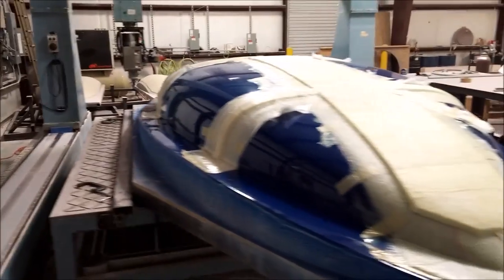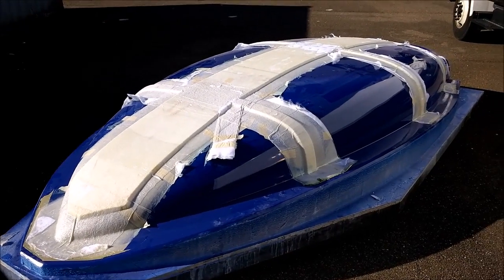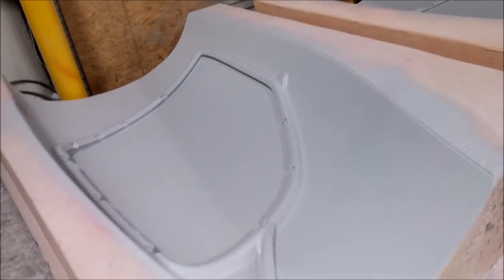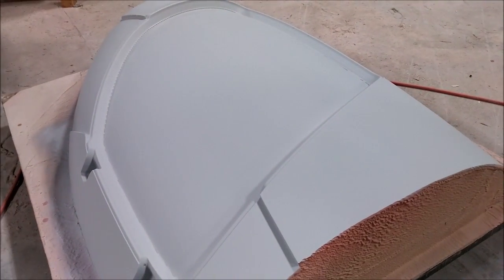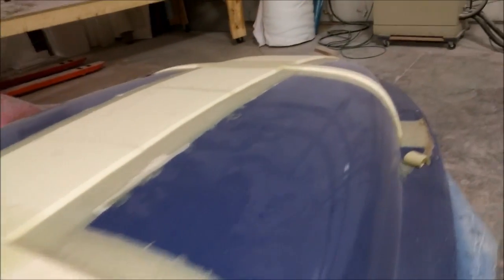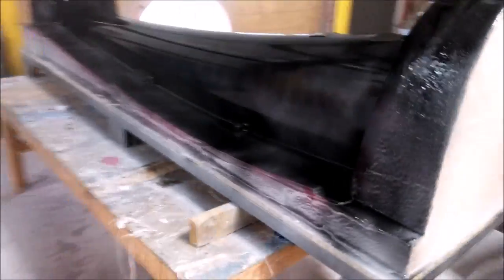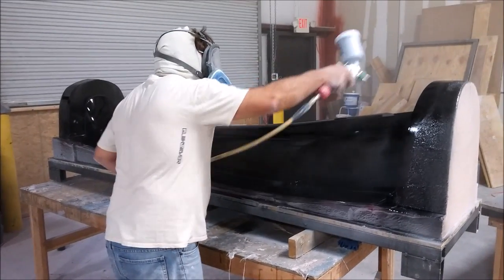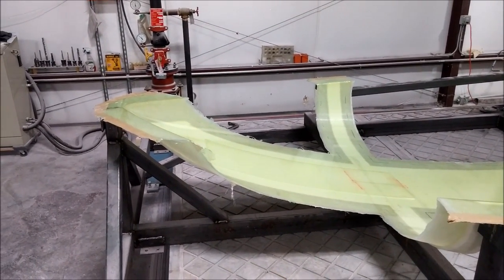Raptor Aircraft March 1st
Releasing the cradle from the fuselage jig. Getting the overhead console and keel plugs into black.